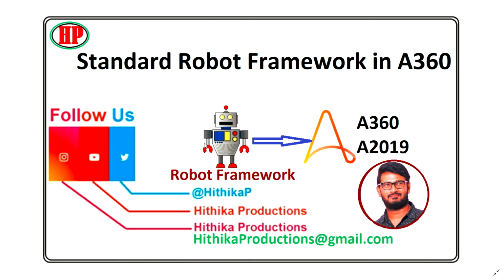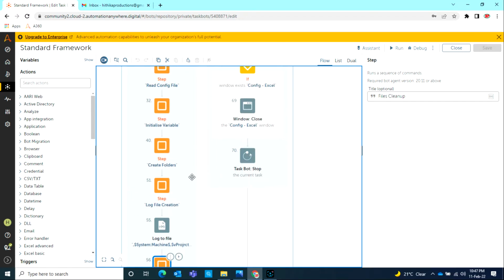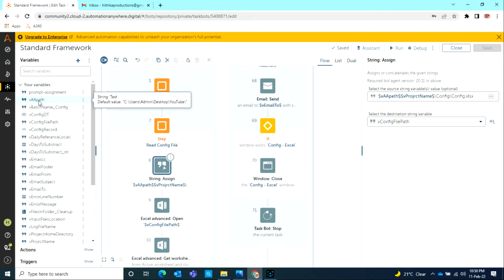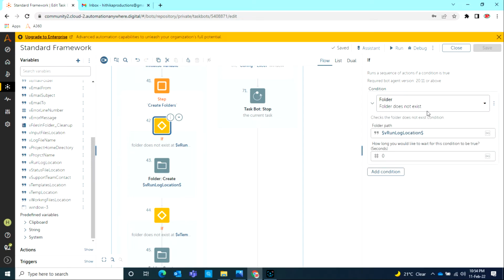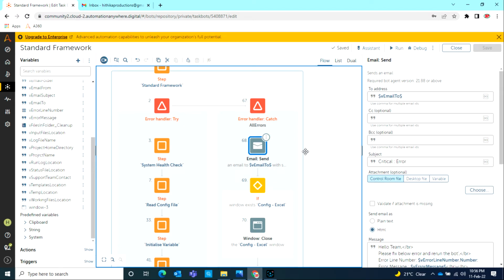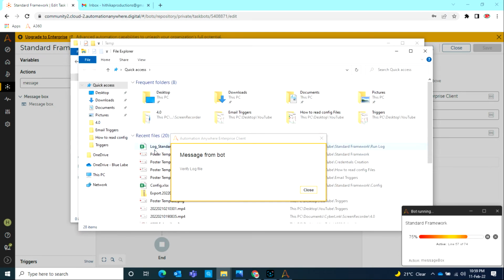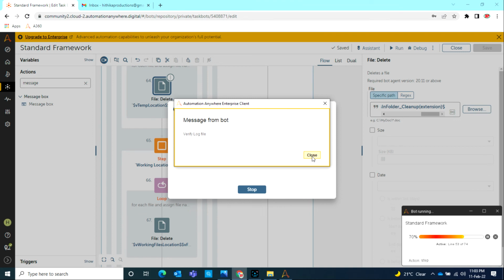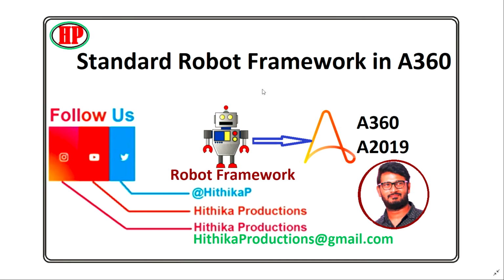Implement Standard Robot Framework in A360 | Bot Development Framework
Hello All,
In this video I explained about Standard robot framework in @Automationanywhere (A360). This is the simple framework used for the bot development.
If you are visiting my channel / Video first time please do like share and subscribe the channel and hit bell Icon, so that whenever I upload videos, you will get notifications.

Thanks,
Hithika Productions.